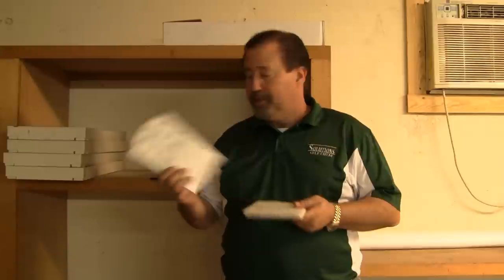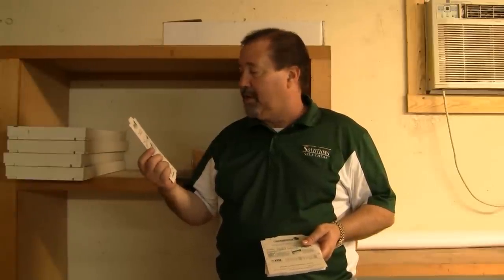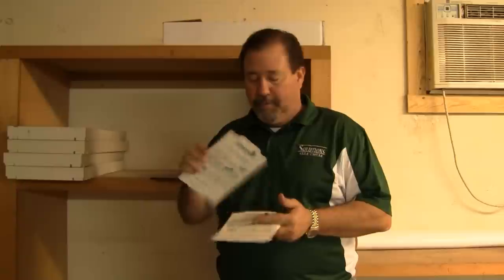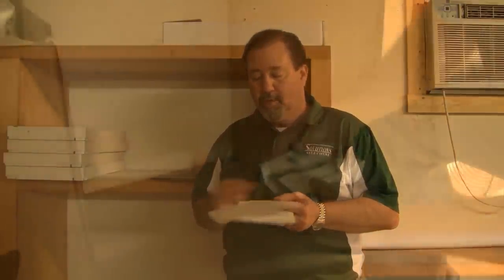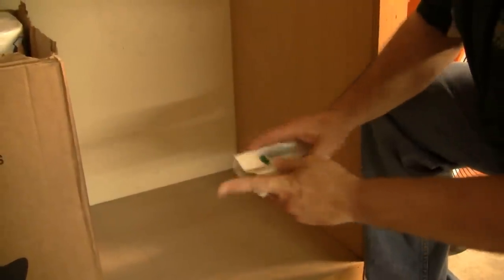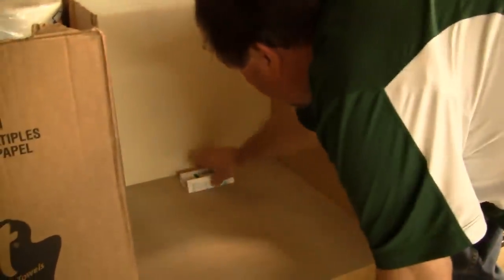How To Use Mouse Glueboards Catchmaster 72mb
Follow Solutions Self Chem as we go over how to use Catchmaster 72 MB mouse glue boards to catch and kill mice in your home, business, or garage. Catchmaster 72MB glue boards from AP&G are the best glue board for catching mice with a peanutbutter glue they attract mice and can eliminate rodent problems quickly and with no mess.